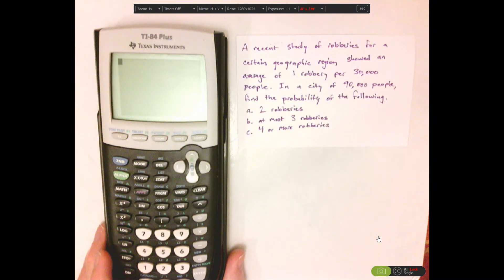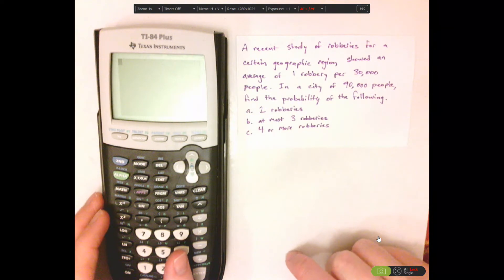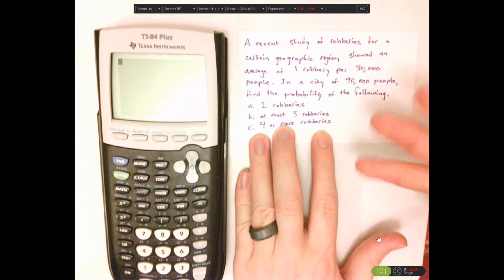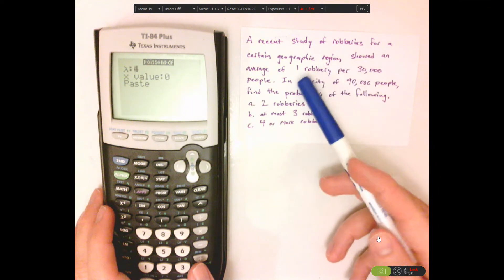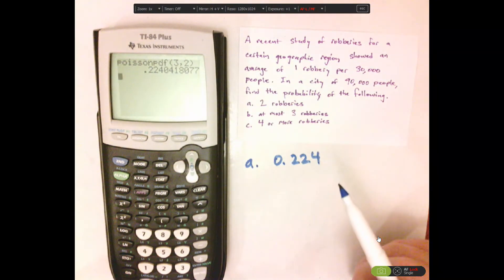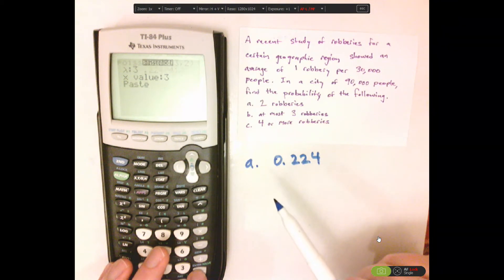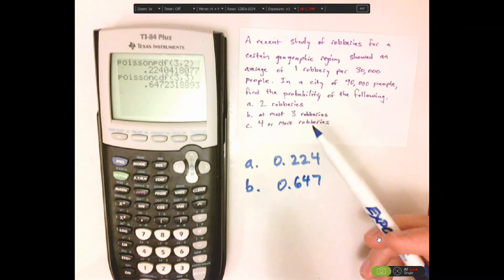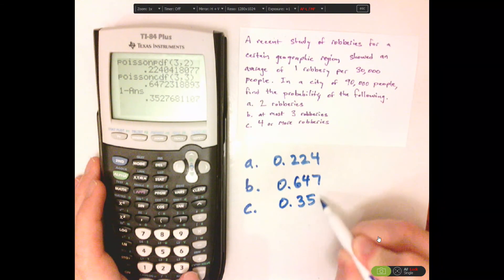Poisson Distribution with TI-84 Plus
With the TI-84 Plus calculator, I discuss a probability problem involving the Poisson Distribution.